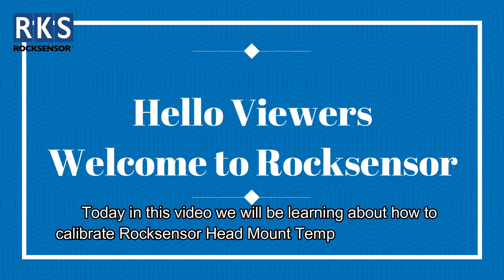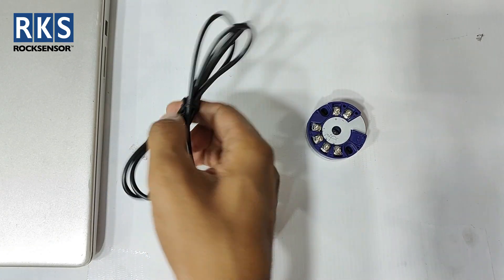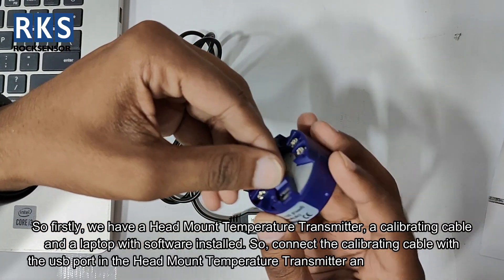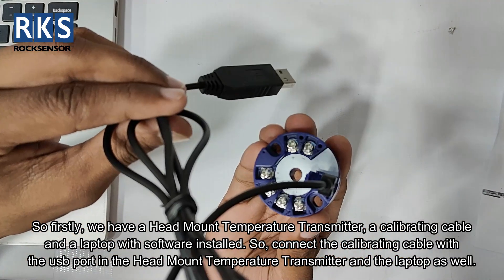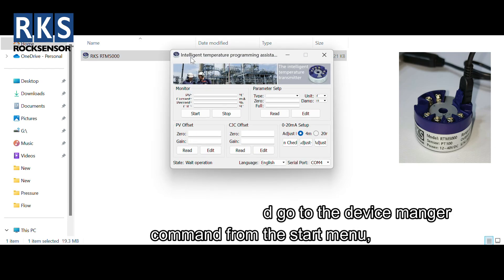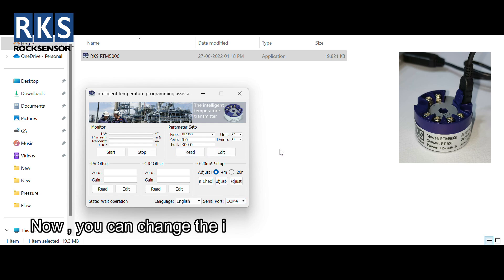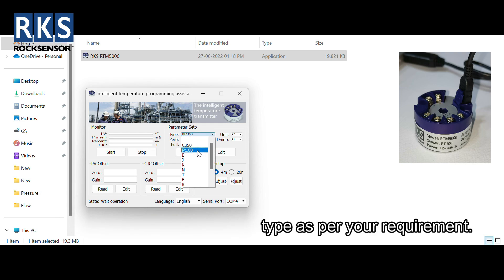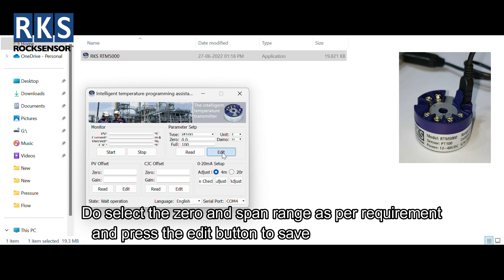How to Calibrate Rocksensor Head Mount Temperature Transmitter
Welcome to the official tutorial video by RockSensor, a leading sensing and automation company, on how to effectively calibrate your Head Mount Temperature Transmitter. In this comprehensive guide, we will walk you through the step-by-step process, ensuring accurate temperature measurements and optimal performance of your transmitter.

At RockSensor, we take pride in manufacturing high-quality sensing and automation products, and our Head Mount Temperature Transmitter is no exception. Whether you're an industrial professional or an enthusiast looking to enhance your temperature monitoring capabilities, this tutorial video is tailored just for you.

In this tutorial, you'll discover the exact techniques required to calibrate your Head Mount Temperature Transmitter with ease. We'll cover everything from initial setup to fine-tuning, ensuring precise temperature readings for your specific application.

To begin, we'll guide you through the necessary equipment you'll need to perform the calibration process flawlessly. We'll explain the purpose and usage of each component, including the calibration tools provided by RockSensor.

We'll demonstrate how to navigate the intuitive user interface of the Head Mount Temperature Transmitter. Our detailed instructions will enable you to access the calibration settings and make the necessary adjustments effortlessly.

To ensure you have all the necessary information at your fingertips, we'll provide useful tips and troubleshooting advice along the way. Our goal is to empower you to overcome any challenges that may arise during the calibration process, making it a smooth and successful experience.
By following our guidelines, you'll optimize the performance of your Head Mount Temperature Transmitter and achieve reliable temperature measurements consistently.

Join us on this educational journey, as RockSensor equips you with the knowledge and skills needed to calibrate your Head Mount Temperature Transmitter effectively.

RockSensor, head mount temperature transmitter, calibration tutorial, temperature measurement, sensor placement, user interface, HVAC, process control, troubleshooting, reliable temperature monitoring, industrial applications, sensing and automation.

RockSensor, head mount temperature transmitter, calibration, tutorial, temperature measurement, sensor placement, user interface, HVAC, process control, troubleshooting, reliable temperature monitoring, industrial applications, sensing and automation, calibration tools, fine-tuning, accuracy